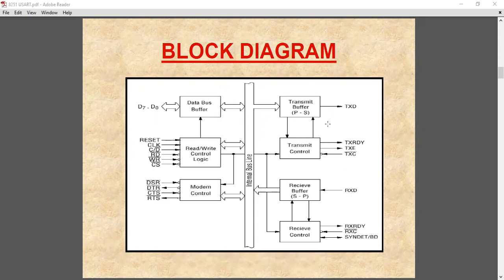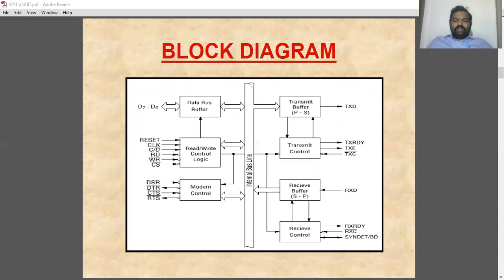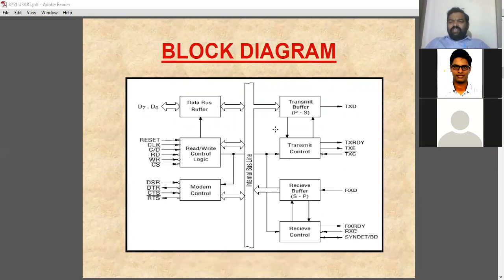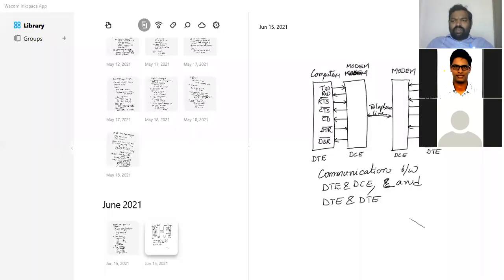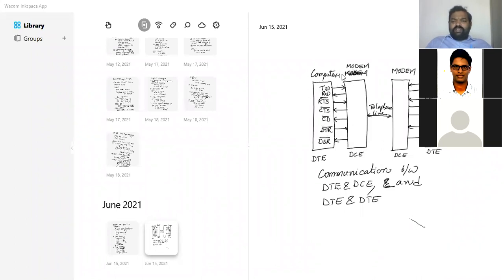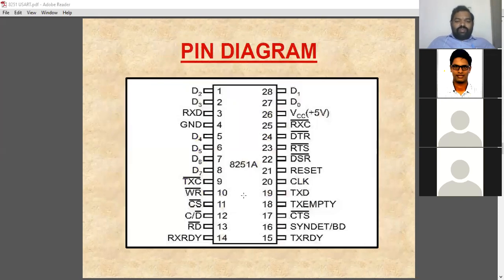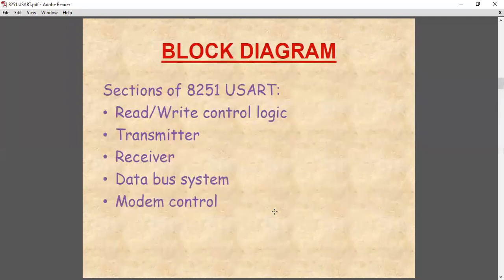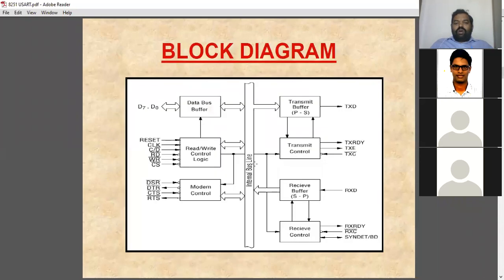BASIC OPERATION OF 8251